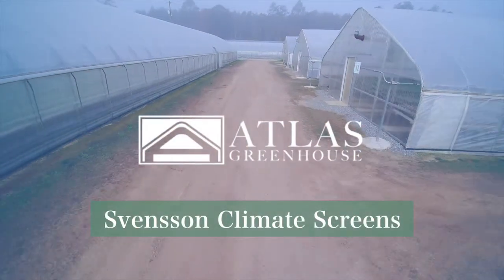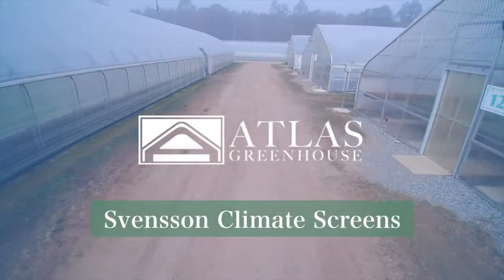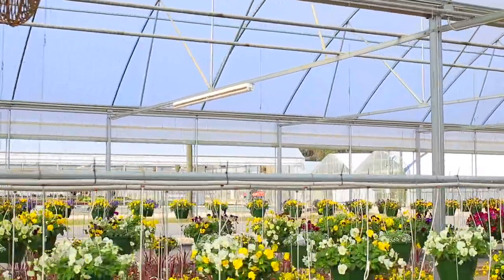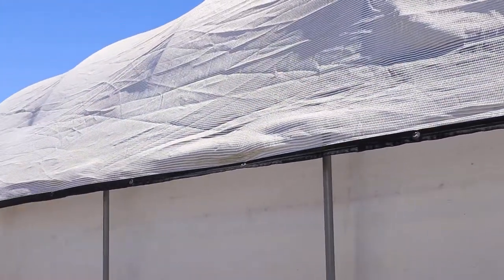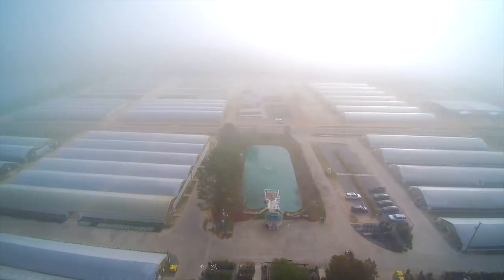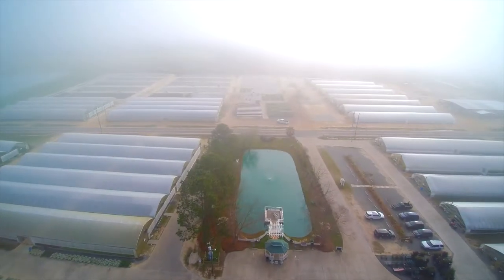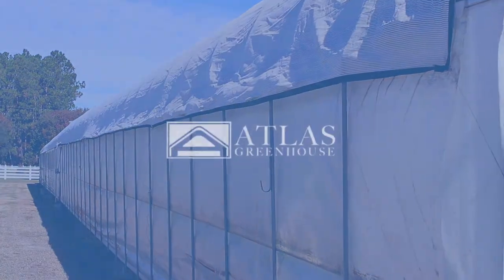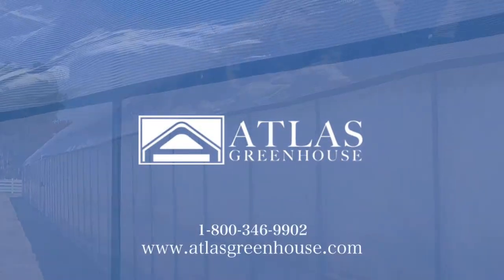ATLAS Svensson Climate Screen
A closed structure white screen, the Svensson Harmony 7247 FR Shade Fabric reflects sunlight by day and retains heat by night. The structured white strips provide a multi-angle, high level of light diffusion for more plants and maintains optimal heat levels through all conditions of weather and sunlight. Safety ensured, the Svensson Harmony reduces risks associated with fire safety with its flame retardant material and reduces chances of fungal diseases by optimizing temperature control during all times. It meets the highest safety standards in the horticultural industry with test reports available from various authorities. Contact your Atlas Greenhouse sales rep for a quote on custom cut climate screens today.